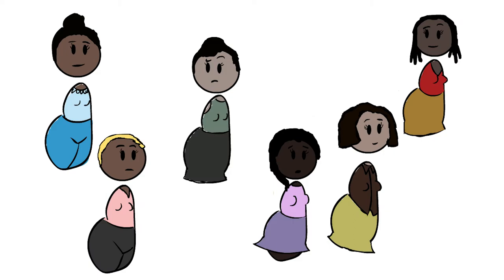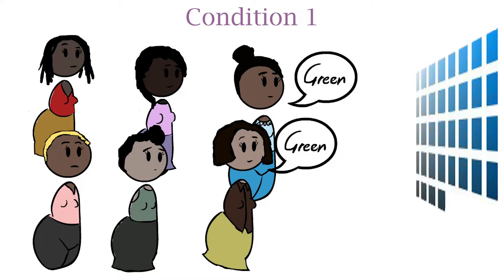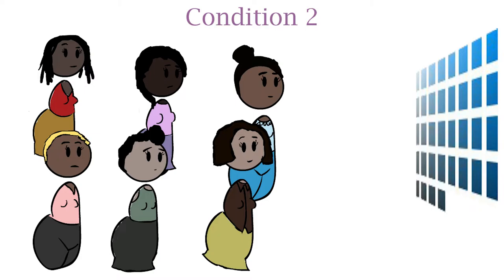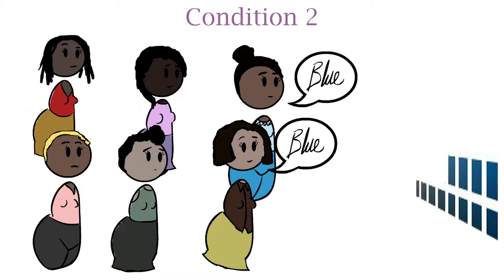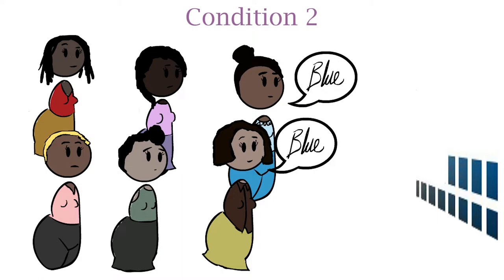Serge Moscovici and Minority Influence (A Level Psychology revision)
What is Minority Influence? Can a minority influence the majority? In this video we answer these questions.